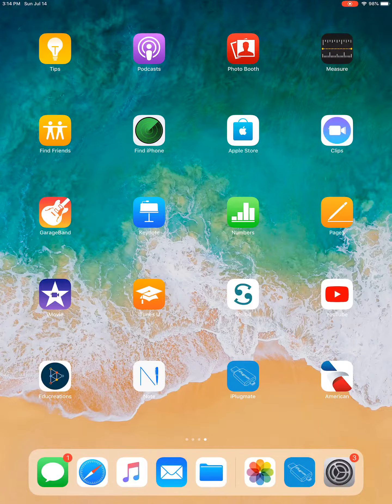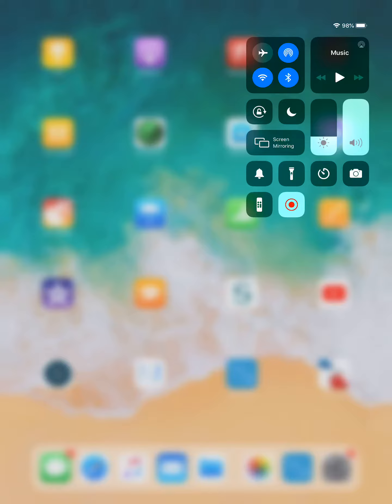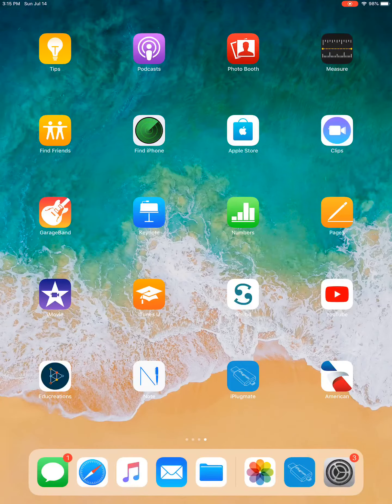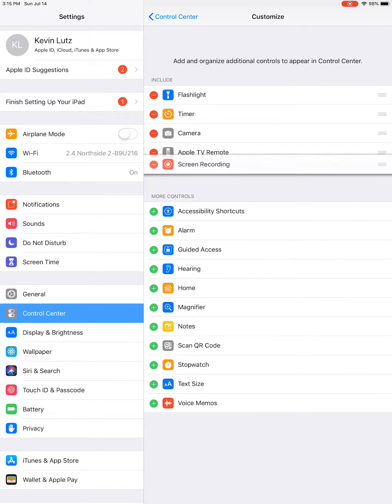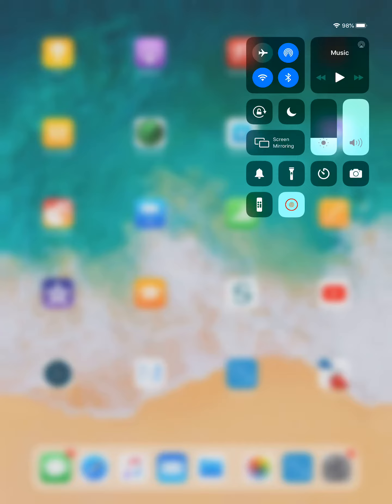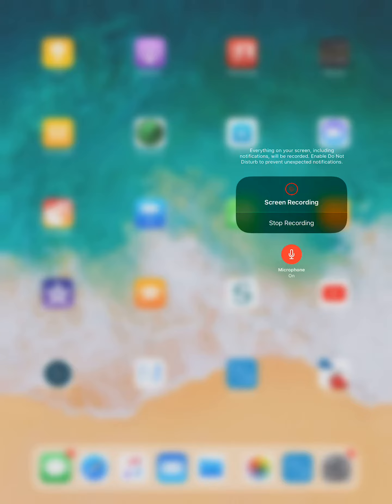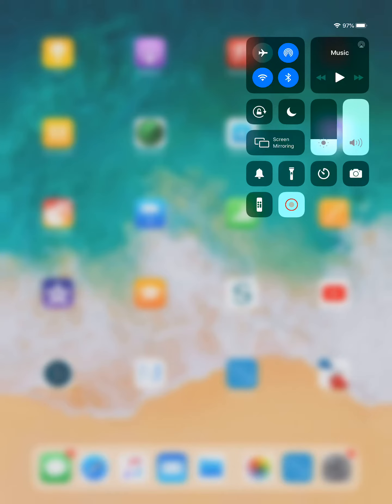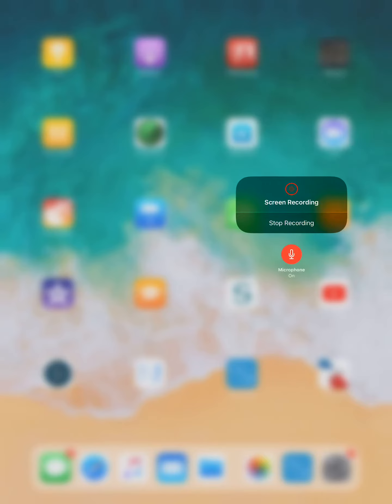How to Video Record The Screen of Your iPhone or iPad (with Audio)